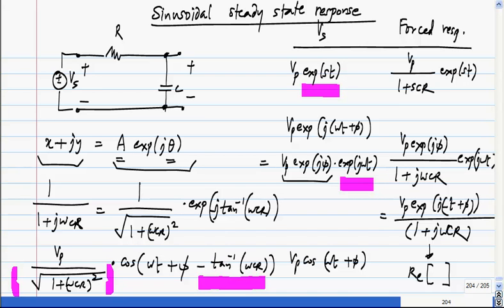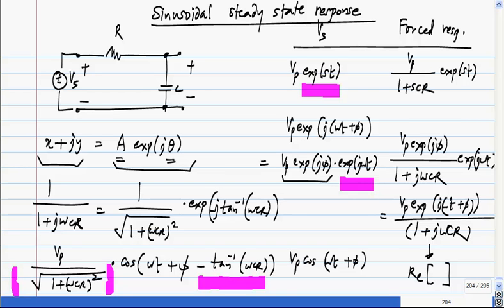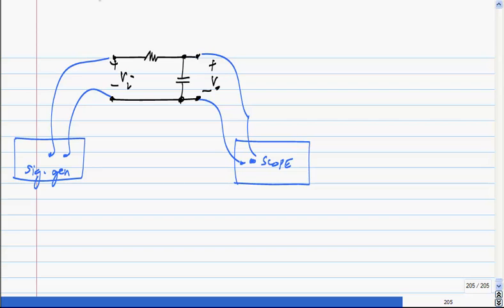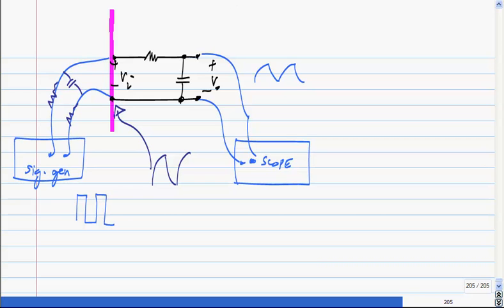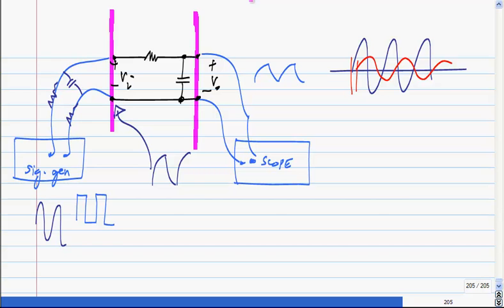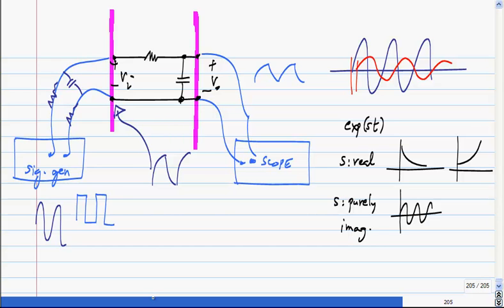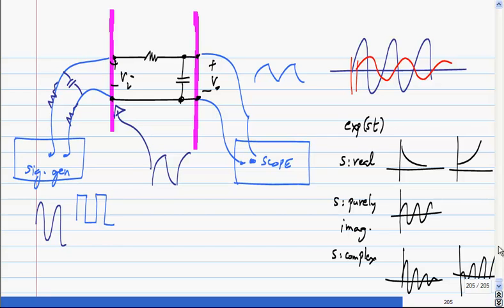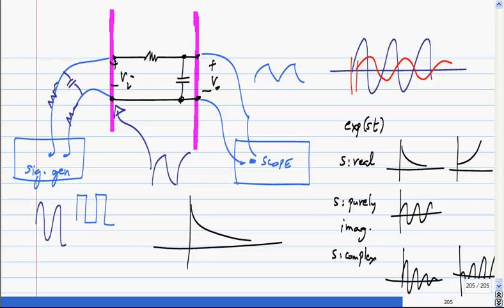Basic Electrical Circuits: L19P08: Sine Wave For Measurement